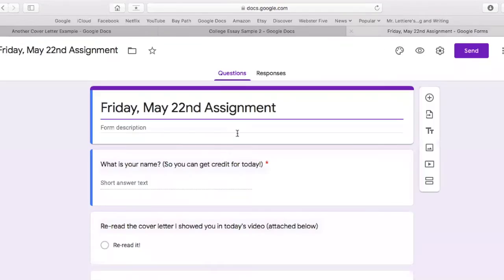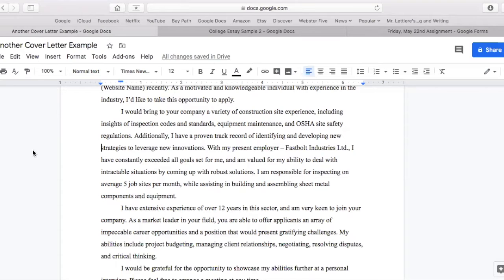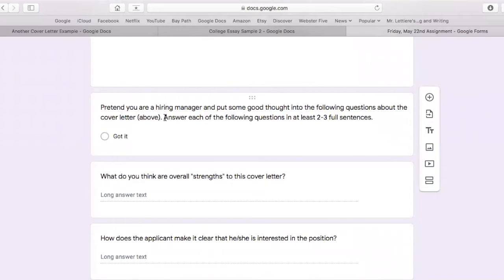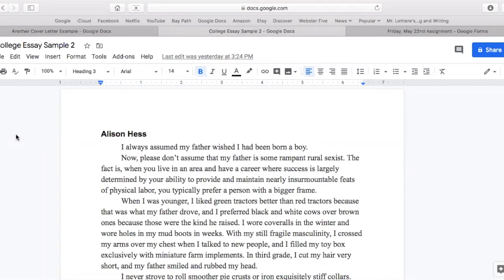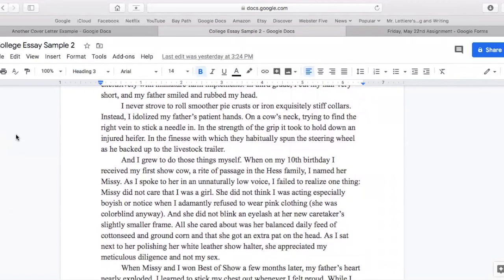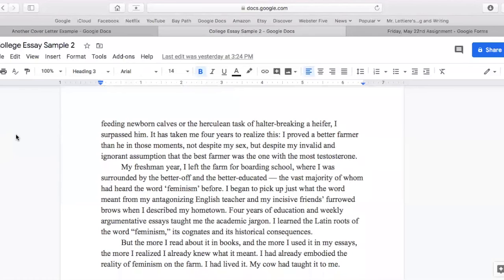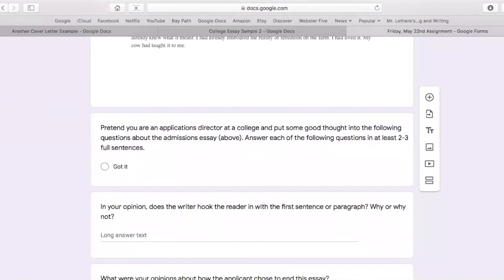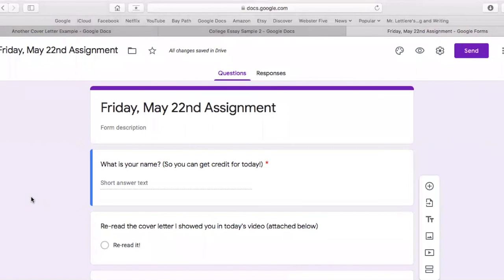Friday, May 22nd Lesson- Juniors English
Today's lesson: Evaluating the effectiveness of cover letters or college essays.

S.W.B.A.T. identify strengths and weaknesses of college application essays or cover letters.

Hope you're all doing well and staying healthy!!

LINK TO GOOGLE FORM YOU NEED TO FILL OUT TO RECEIVE CREDIT FOR TODAY'S LESSON...

This is the only way I can track your participation and interaction so please fill it out to receive credit for today. This is today's accompanying assignment.

Timestamps: 00:00- Reading and explaining cover letter assignment
3:36- Reading and explaining college essay assignment

Any problems with anything- email and let me know.